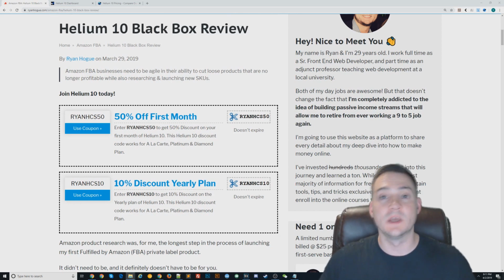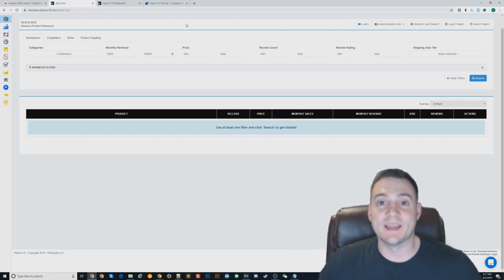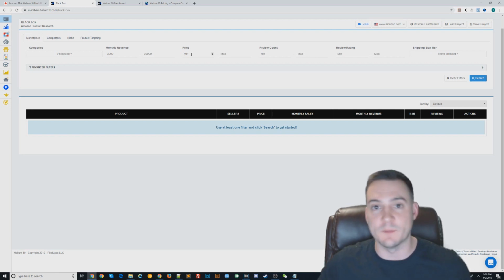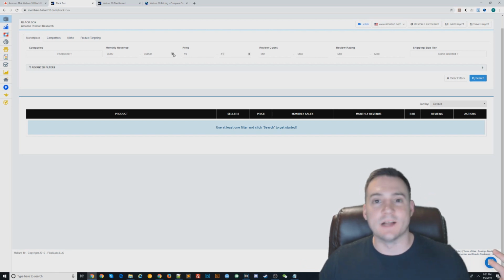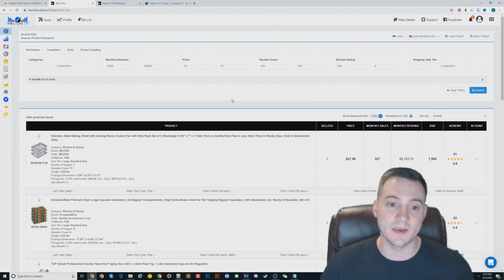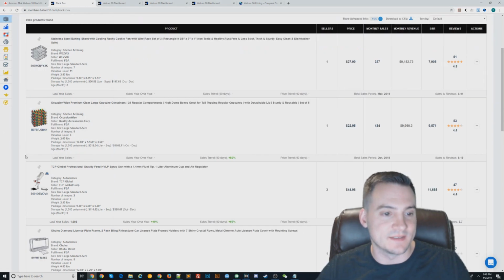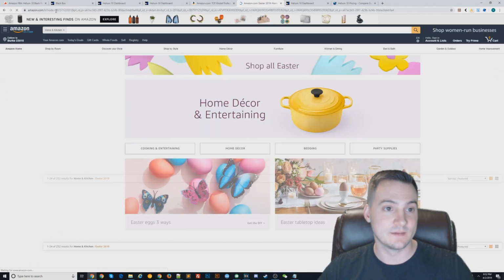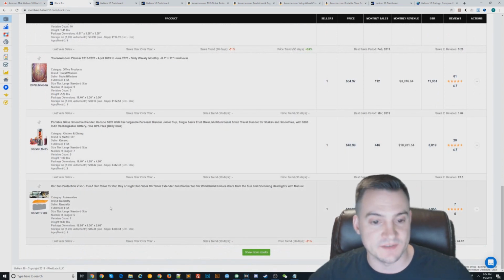Helium 10 Review: Amazon Product Research Using Black Box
(code: "RYANHCS50")